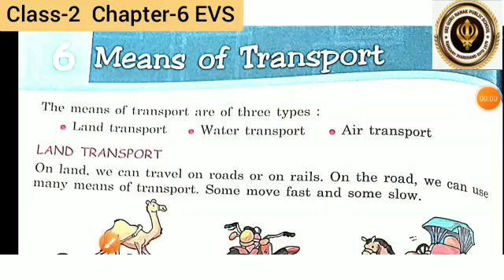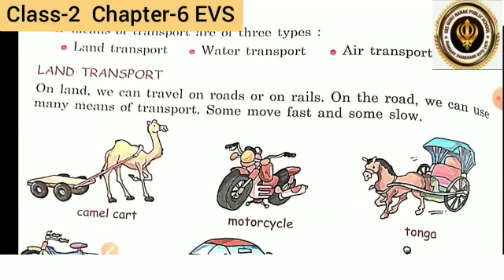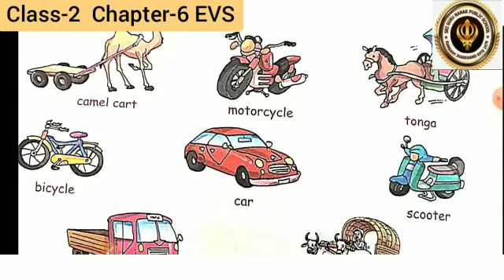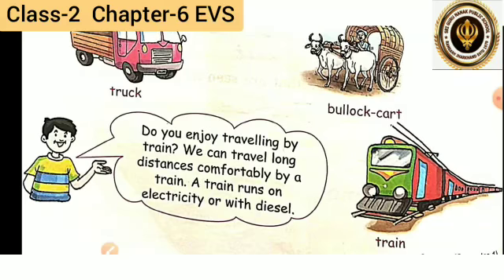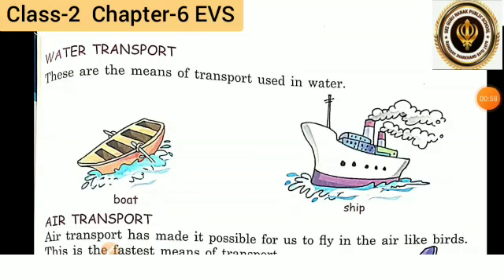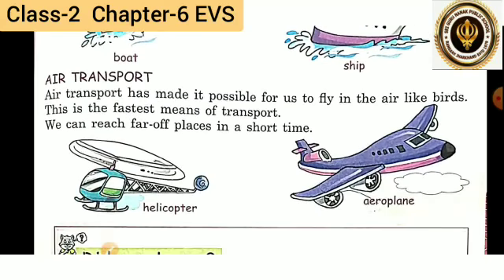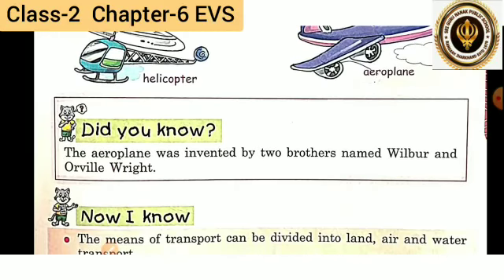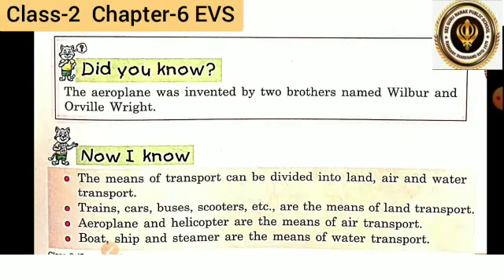CLASS 2 EVS CHAPTER- 6